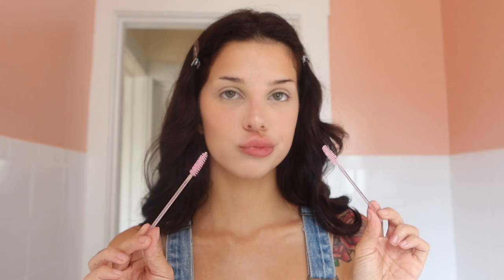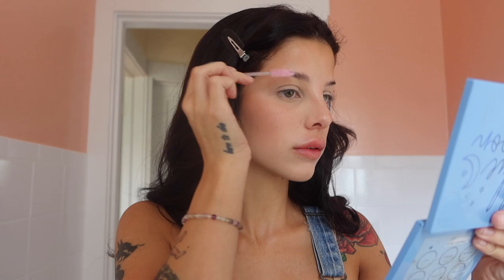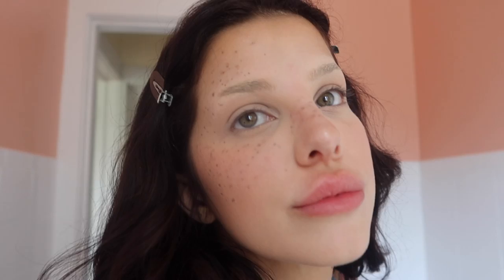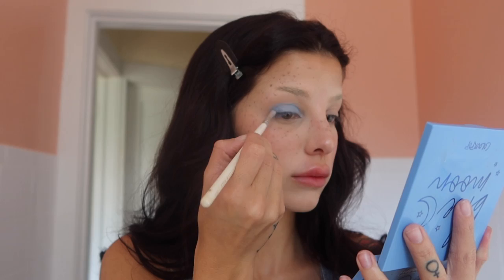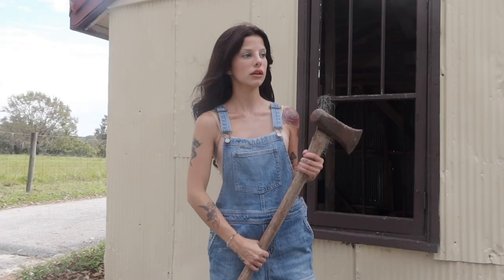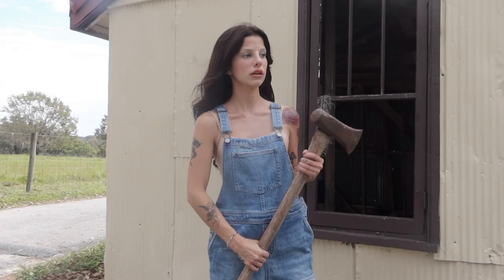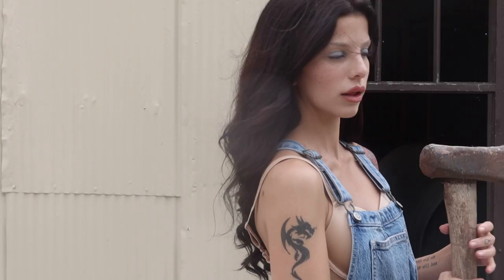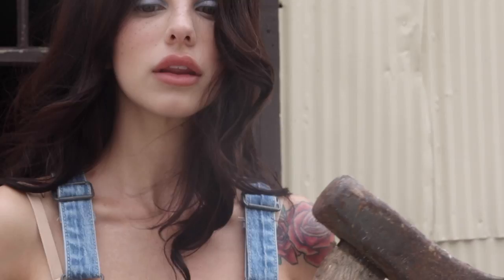Maxine Minx / "X" / Halloween Costume Tutorial 🪓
Happy Halloween my angels!
I wanted to share with you all what I'm personally being for halloween (Maxine Minx from "X")  and the tutorial for the look!
This look is so much fun, please tag me if you decide to recreate it!

Apologies for the lack of a Pearl Costume Tutorial, the files got corrupted (boo) which really bums me out but I hope you all enjoy this anyways:)

Products used:
Elf hydrating came concealer
got 2 be glued hair spiking gel (yellow bottle)
Glossier wowder
Nyx Lip pencil "Natural"
Glossier Lash slick
Glossier Ultralip "Cachet"
Colourpop Blue Moon Eyeshadow Palette

XOXOXO

15TheLoveWitch

111